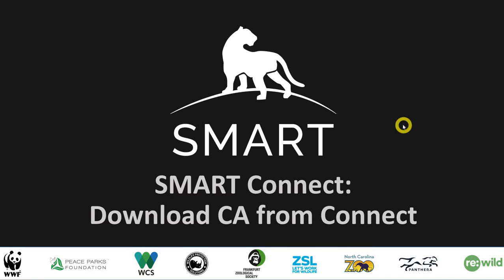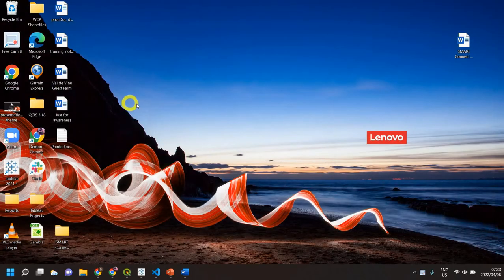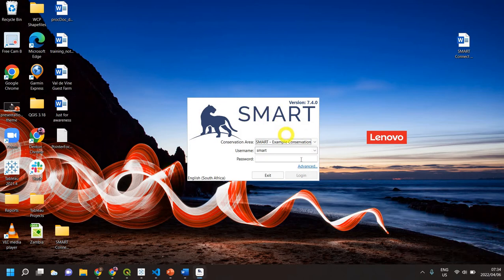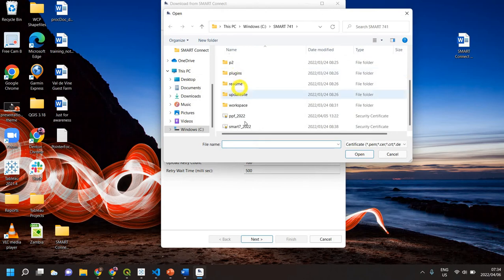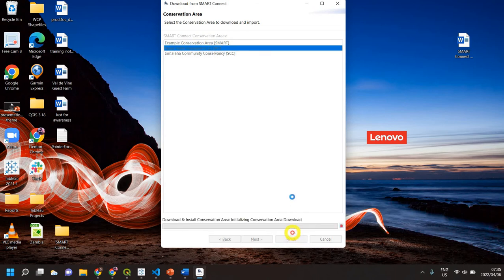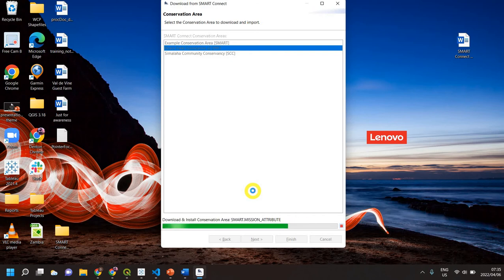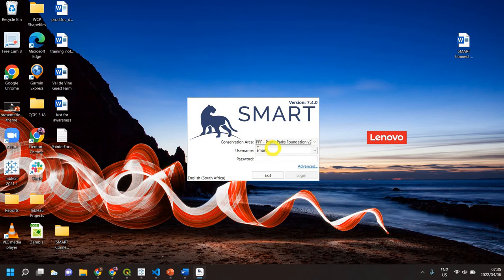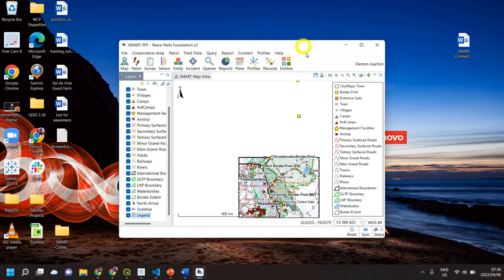SMART Connect Downloading Conservation Area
This walks users through the downloading of a Conservation Area from SMART Connect onto your SMART Desktop software.